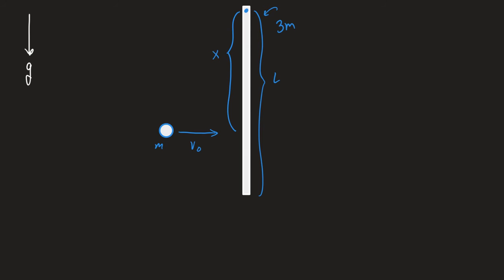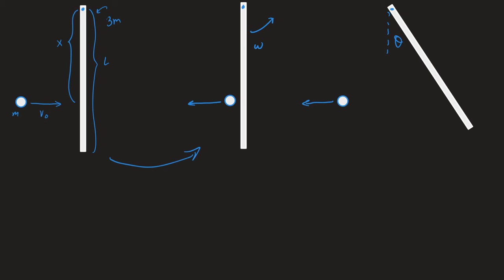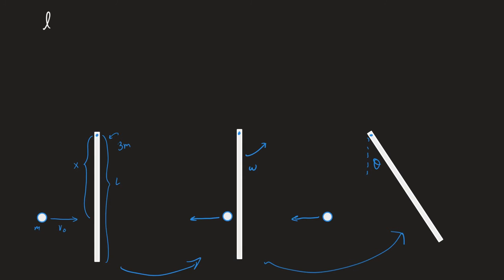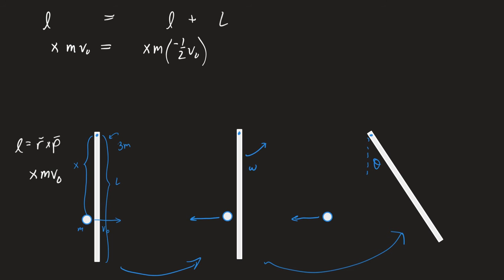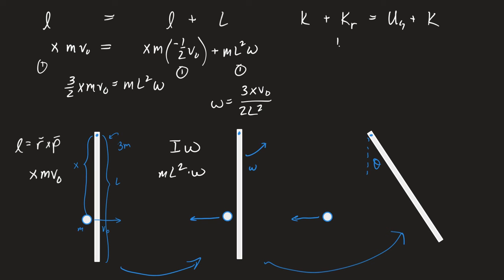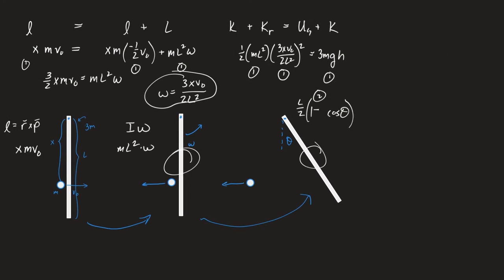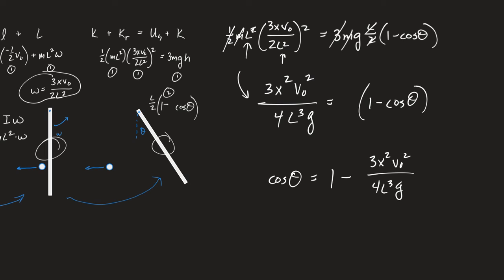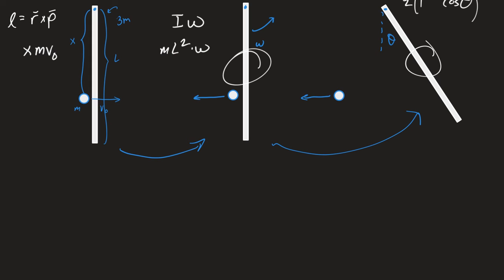Practice quiz 4th